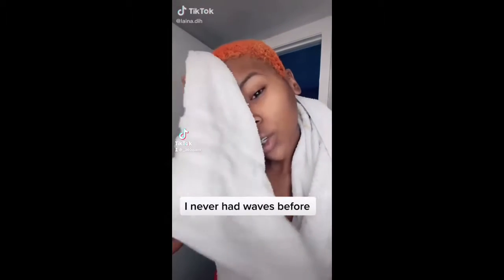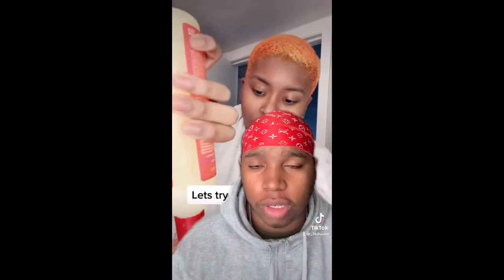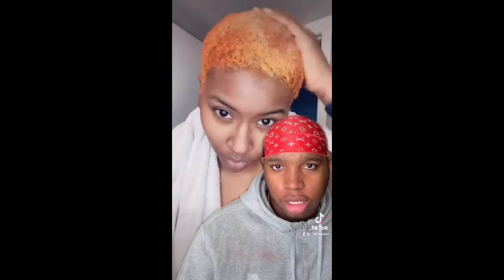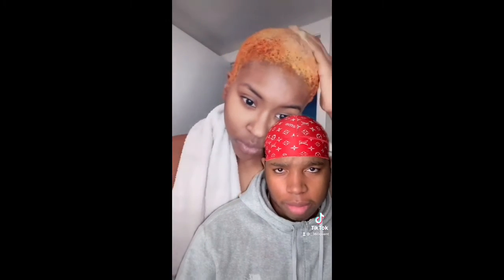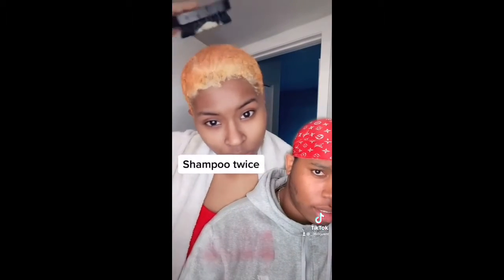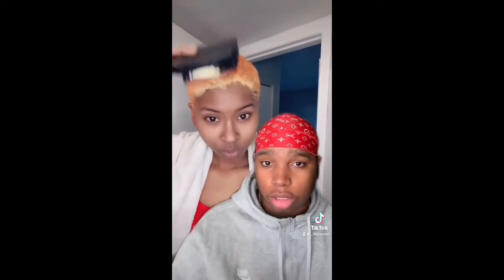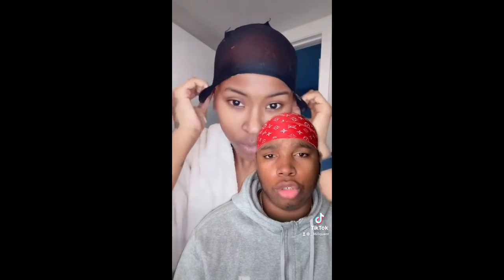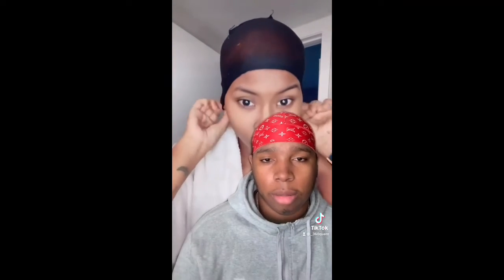DURAG FIRST 😱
KEEP GRINDING FOR WHATEVER IT IS YOUR ARE WORKING